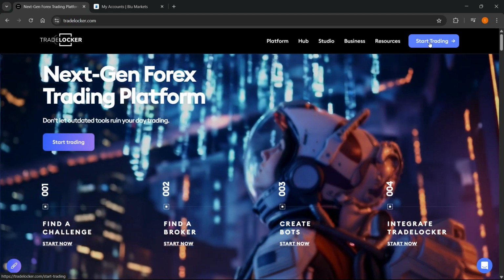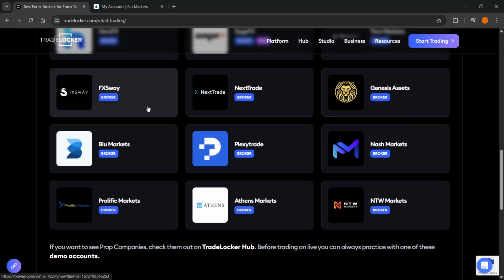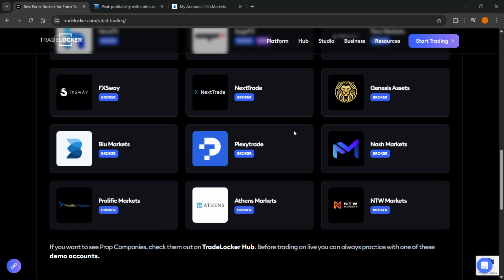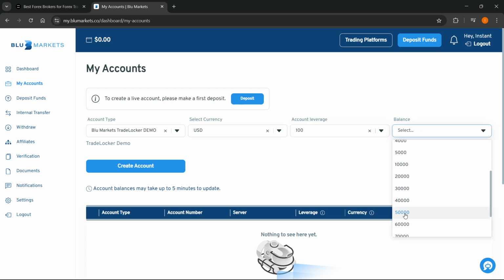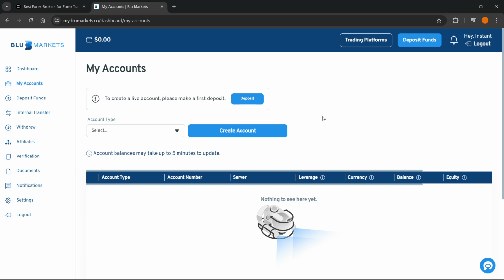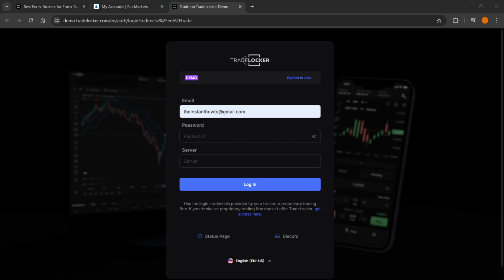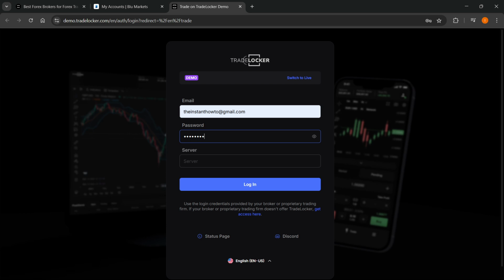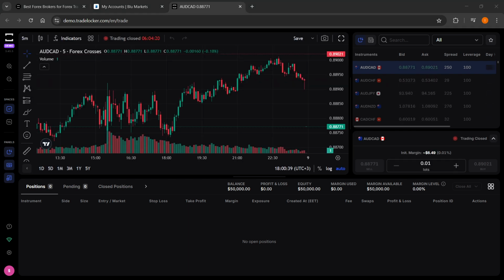How To CREATE TradeLocker DEMO Account (QUICK & EASY) 2026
In this video, I'll show you how to create a TradeLocker demo account. This is a full guide on how to set up and start using a demo trading account on TradeLocker in 2026.

If you've been trying to open a demo account on TradeLocker, this is the video you need to see!